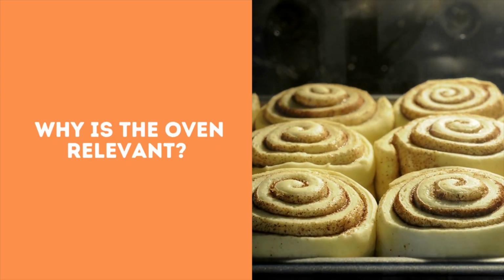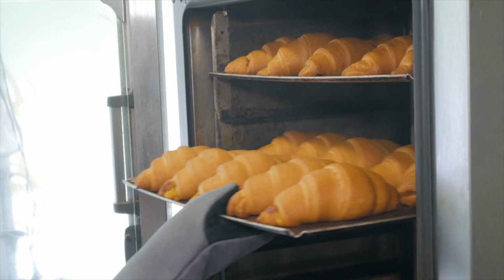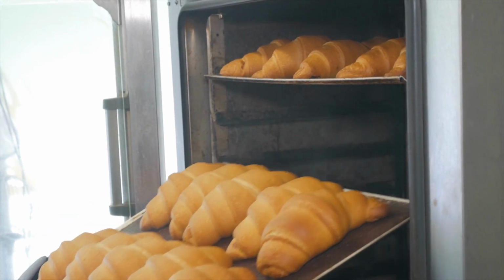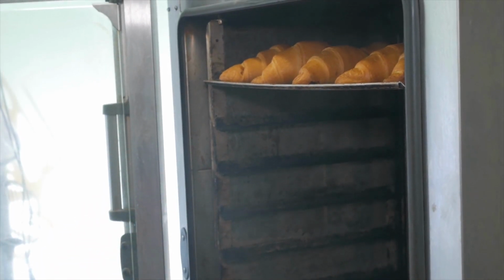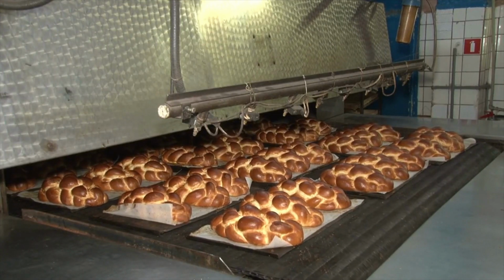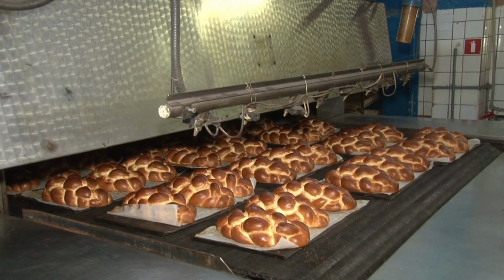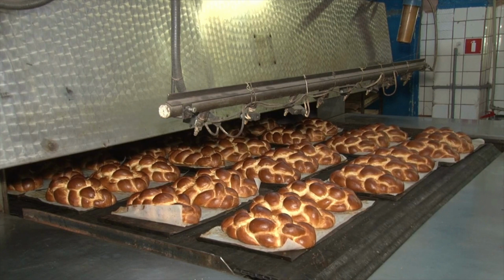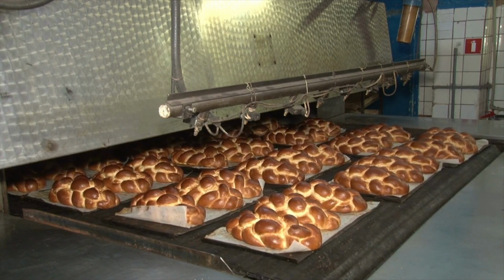What is an Oven? | Knead to Know Basis | BAKERpedia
Do you know what role ovens play in the baking process? An oven is the most important processing step in the baking industry. It is the workhorse of the bakery. The production output of a bakery is usually controlled by the capacity of the oven. Find out what you need to know about ovens in this video!

Want to learn more about commercial bakery ovens?

Looking to explore how the inner workings of oven maintenance?

Hungry to discover key baking parameters? Find out what you need to know about oven temperature

Curious to discover more common bakery processes?